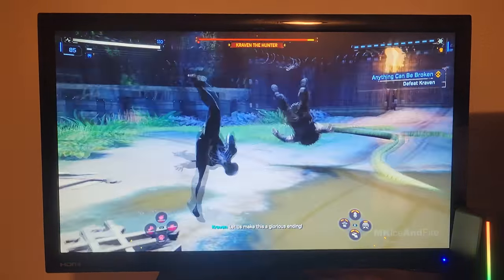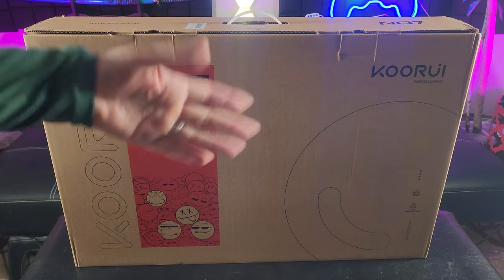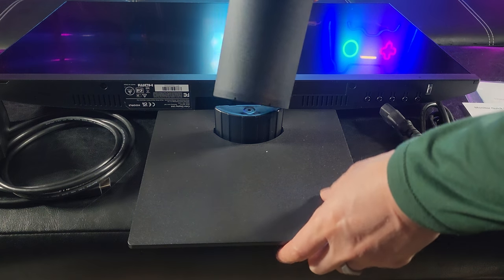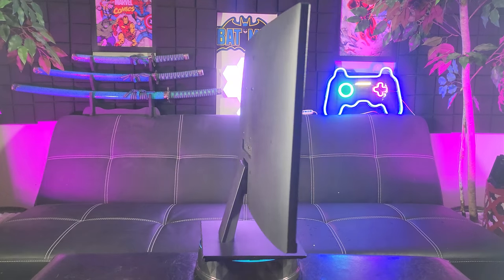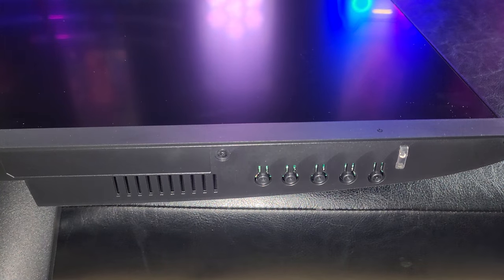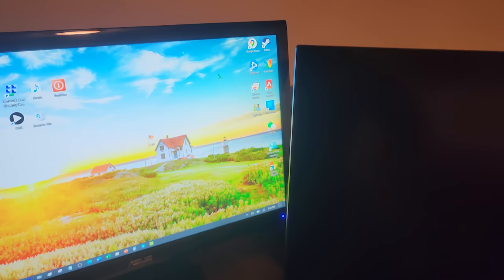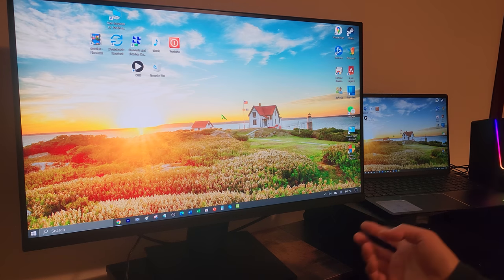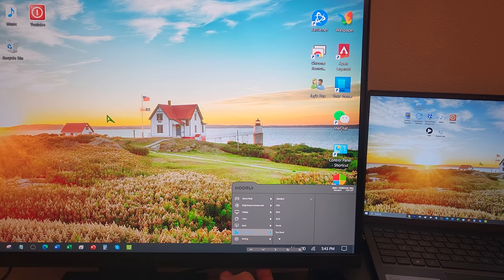KOORUI 27" 4K UHD Gaming Monitor | Gaming Never Looked This Sharp!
Are you looking for a gaming monitor with 4K UHD capabilities that is affordable? Koorui gamingmonitor 4kmonitor @koorui_official